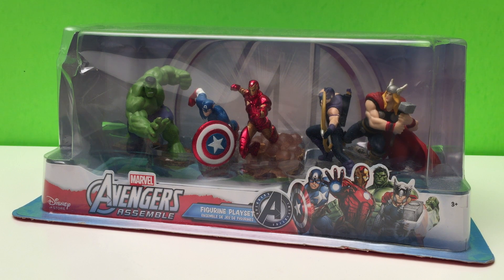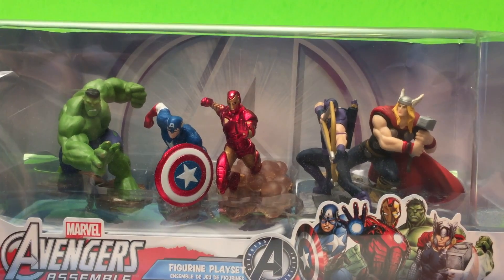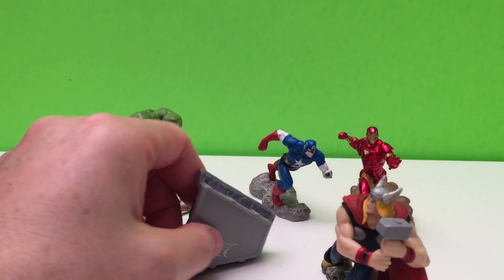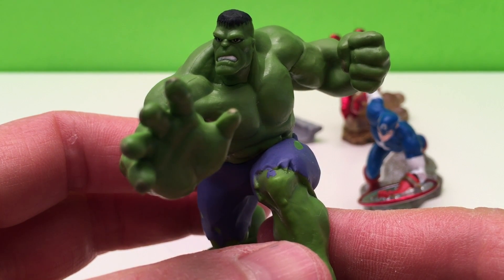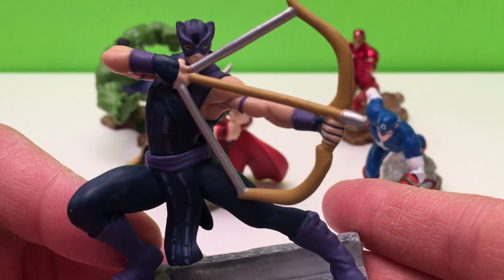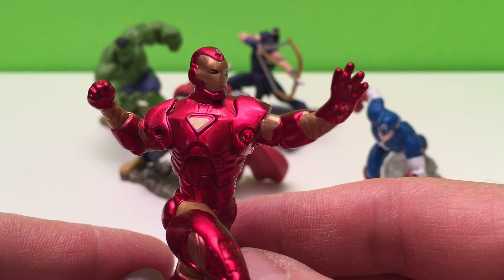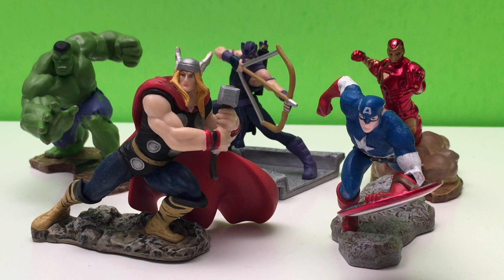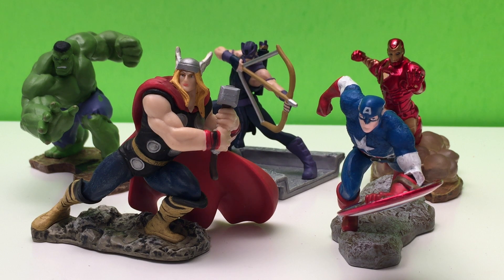AVENGERS Disney Strore Figurines Ironman Hulk Thor Captain America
Hey guys! Today we have Disney Store's Avengers from Marvel. This is another Disney Store exclusive play set and comes with 5 action figures.

There is:
Iron Man
Hulk
Hawk Eye
Thor
Captain America

Each figurine is really detailed and ready for action! I had fun opening these up and giving you some info on each character.

All toys, books and games are bought NEW from Walmart, Target, Disney Store, Toys R Us and Amazon.